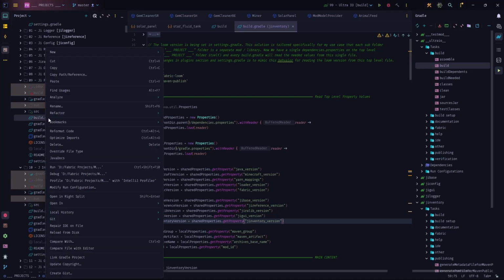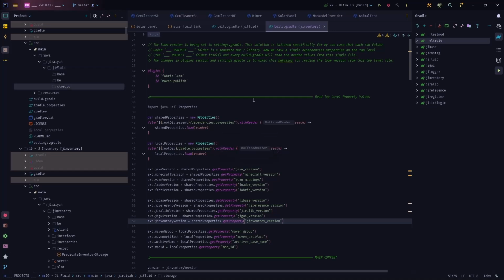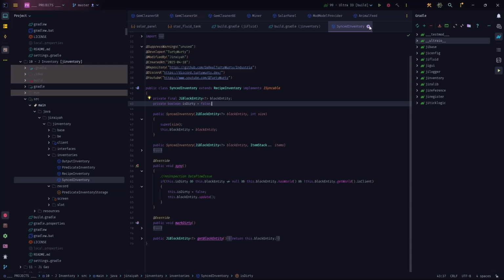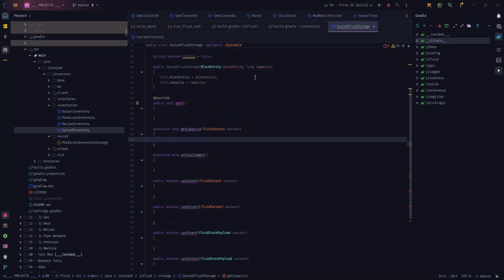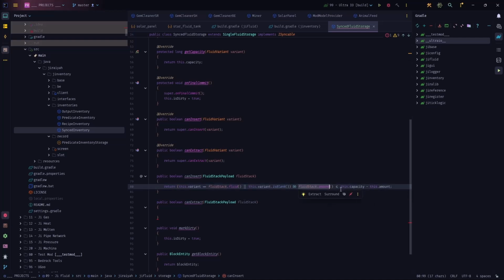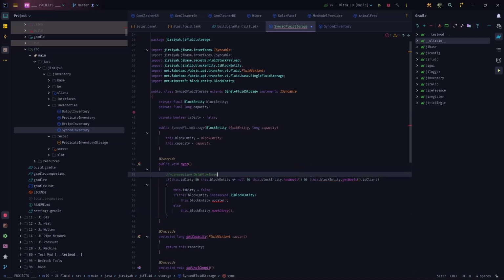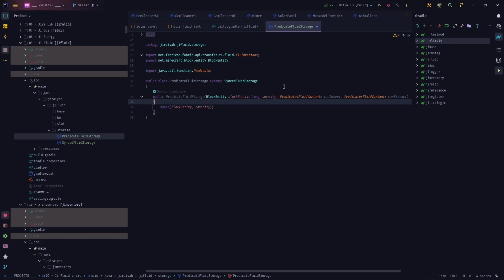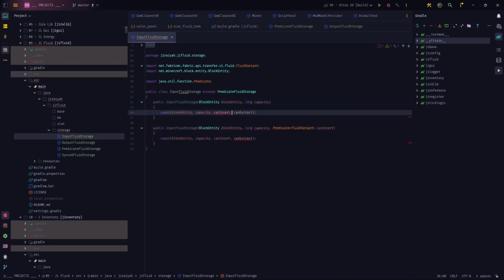Storages | Minecraft Library System | JiFluid | #053